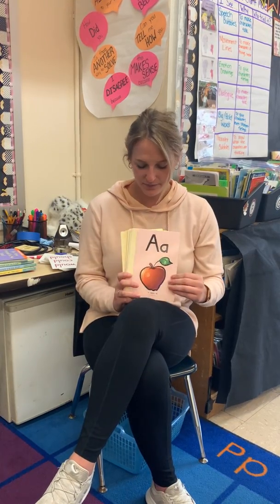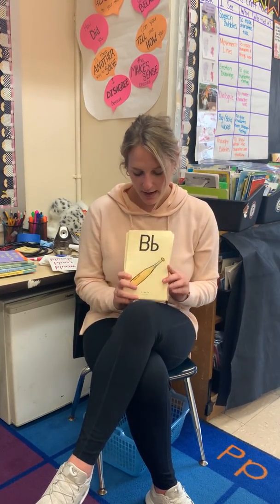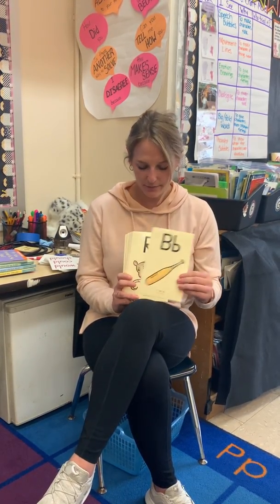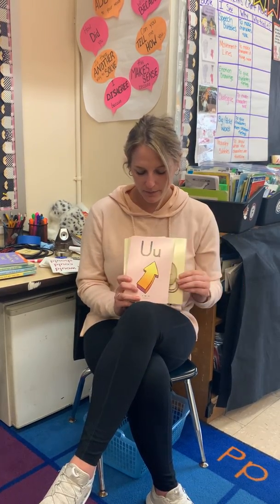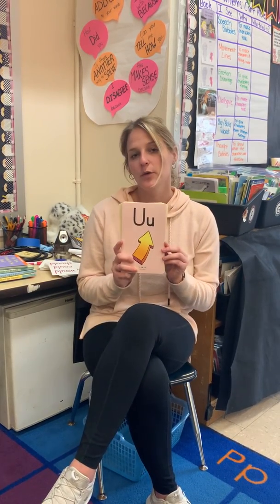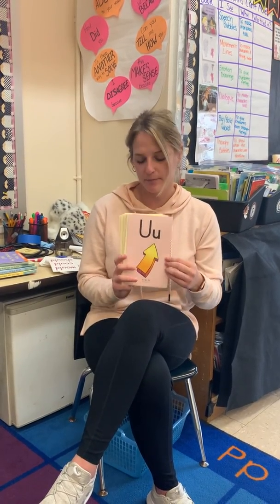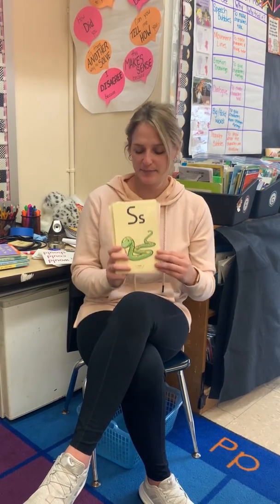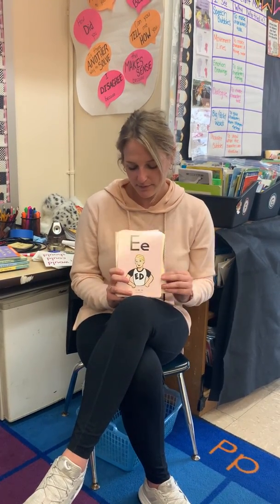Letters Sounds Drill